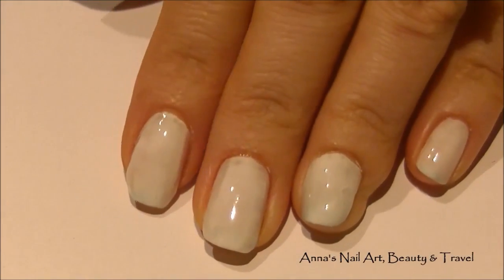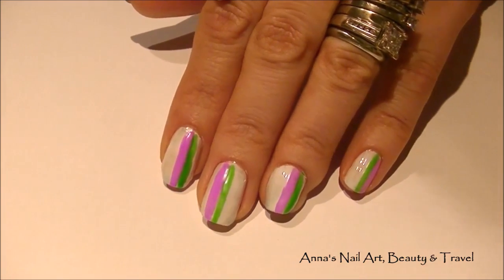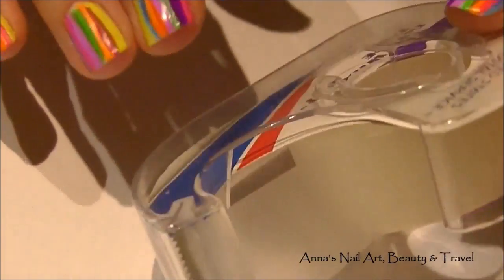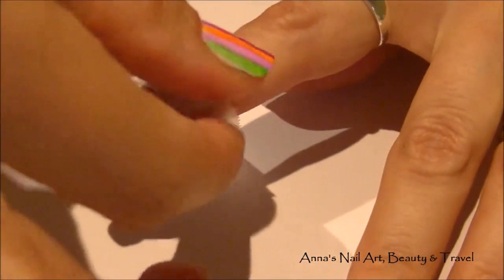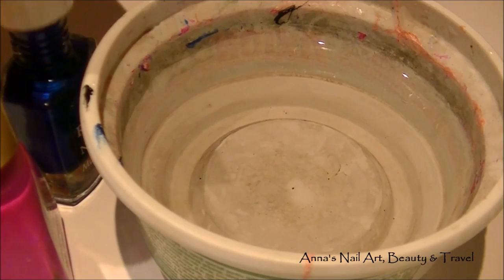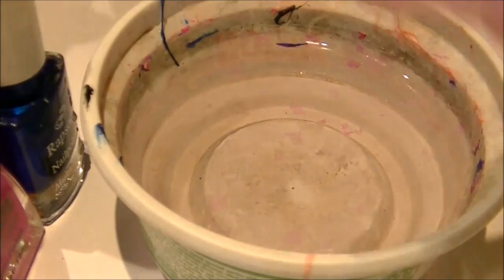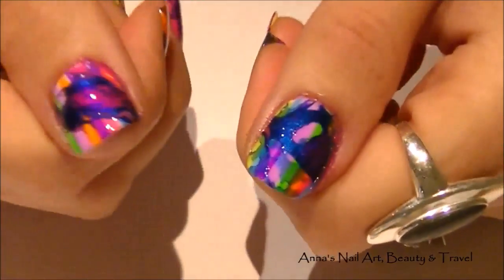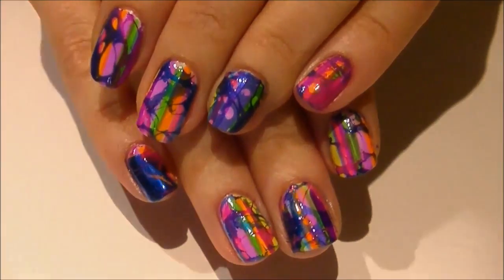Water Spotted Simple Nail Design